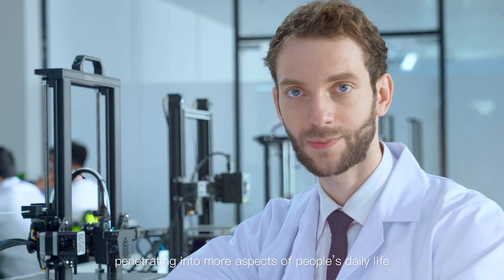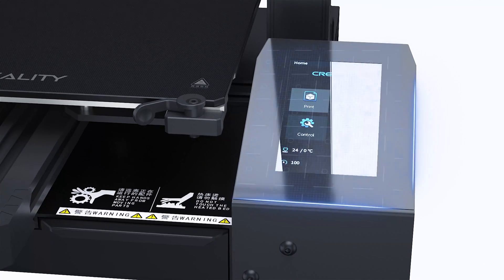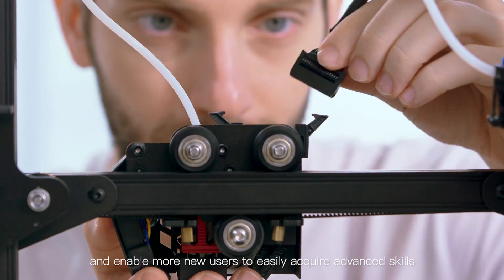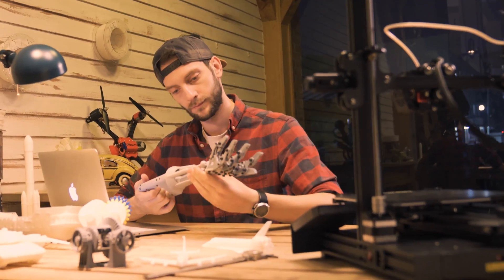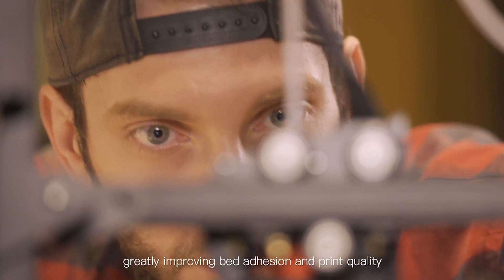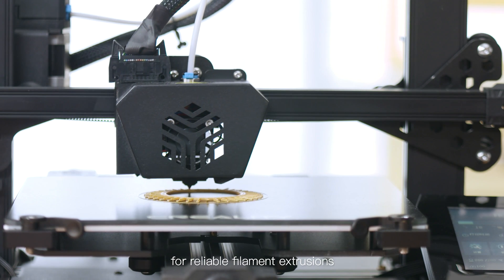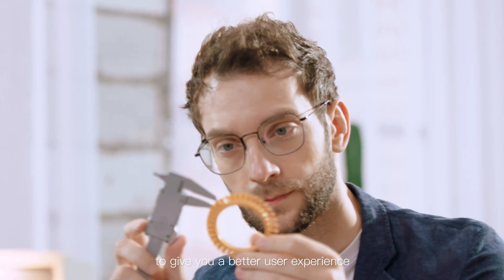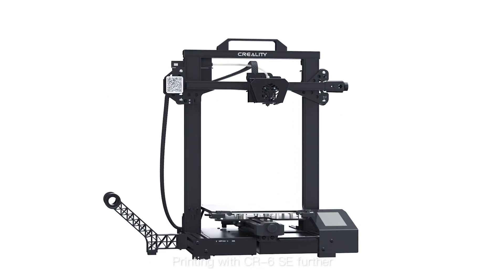Creality Kickstarter CR-6 SE 3D Printer with Leveling-free Function is Coming ! ! !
If you're interested in Creality 3D printer and want to be our distributor or dealer, please email to , our sales manager will give you a quotation, thanks. More Info.